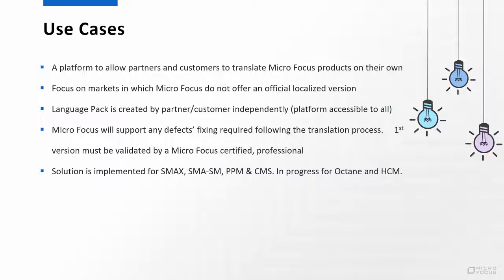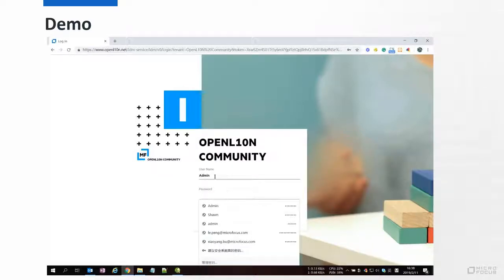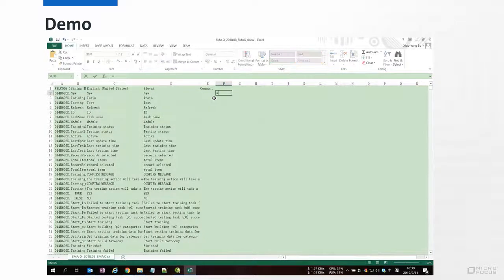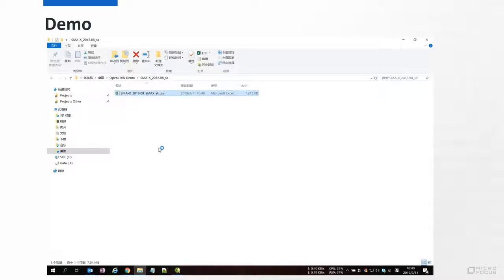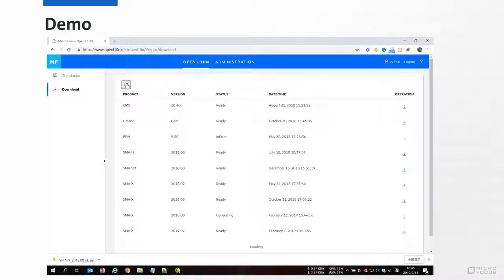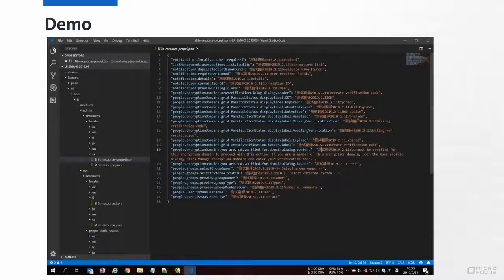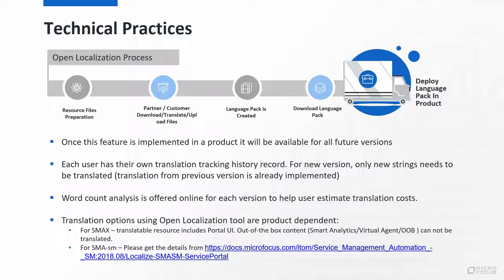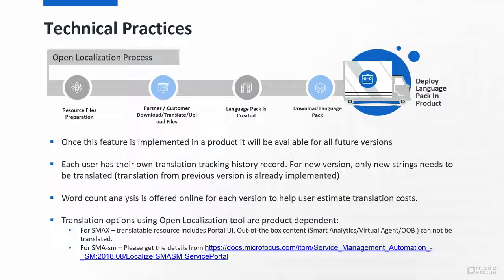SMAX Practitioner Forum- Open Localization Tool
This video shows how you can use the Micro Focus Open Localization tool with SMAX.